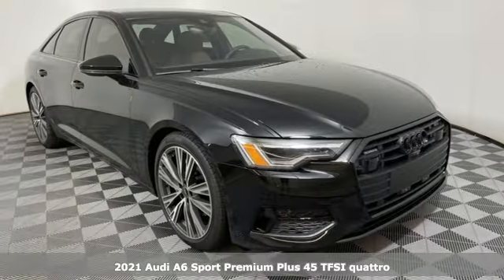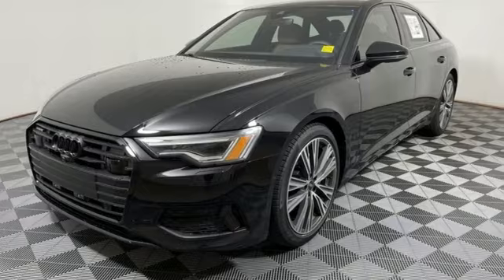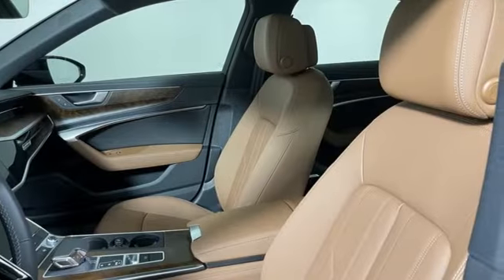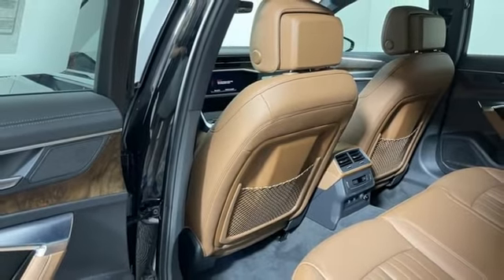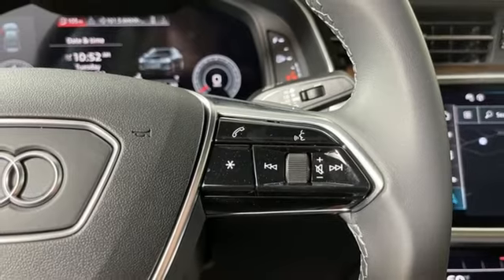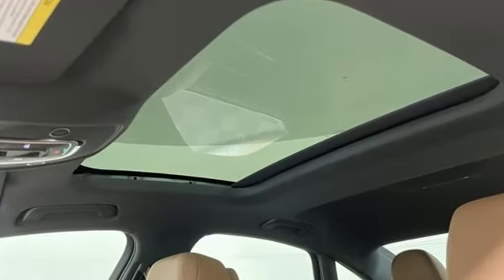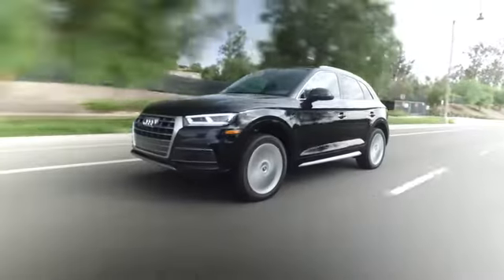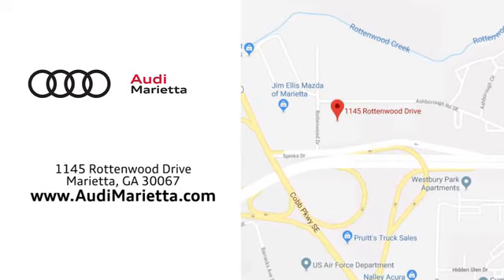New 2021 Audi A6 Marietta Atlanta, GA A20192 - SOLD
Year: 2021
Make: Audi
Model: A6
Trim: 45 Sport Premium
Engine: 2.0L 4-Cylinder TFSI
Transmission: 7-Speed Automatic
Color: Black
Interior: brown
Stock #: A20192
VIN: WAUE3AF26MN078672

Address:
1715 Cobb Parkway South